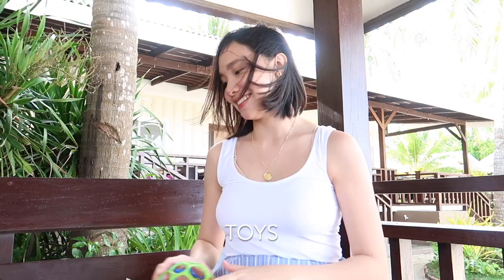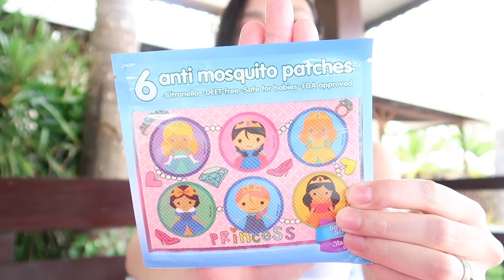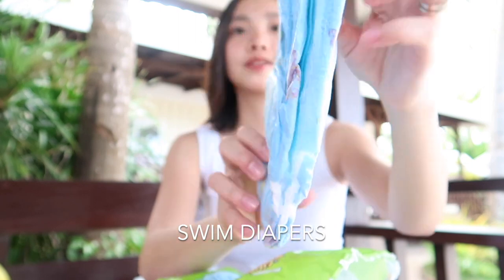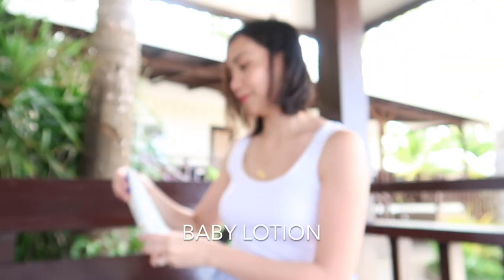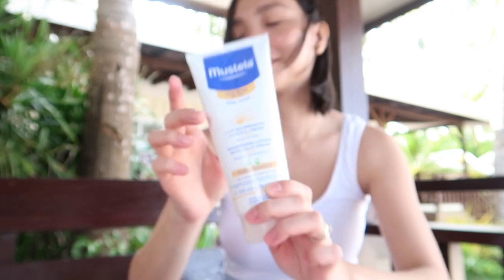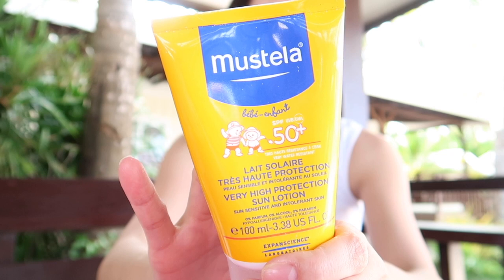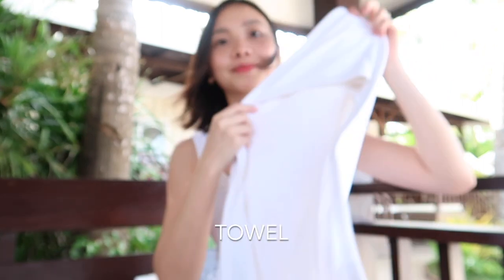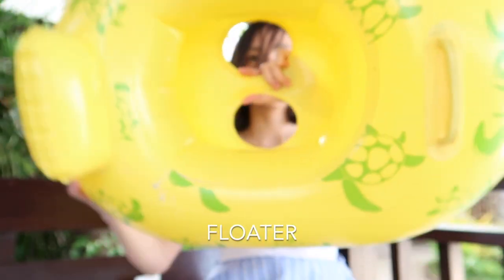MUST WATCH! Things to Bring to the Beach For Your Baby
Things to Bring in the Beach For Your Baby

Hey Momma!

Here are a few items your baby may need on your trip to the beach this summer. Hope this helps! Have a blast on your vacation!

Music I Morninglight Music